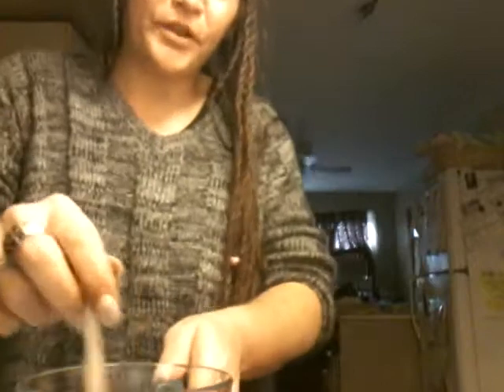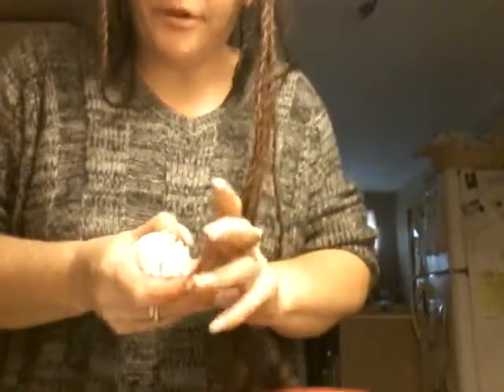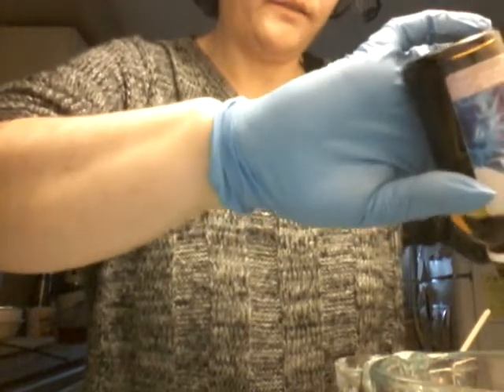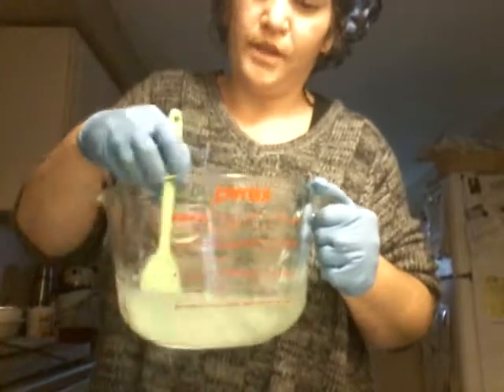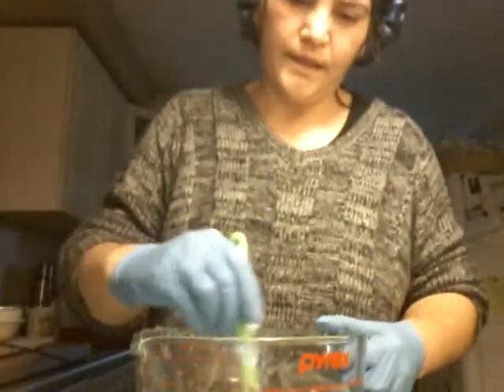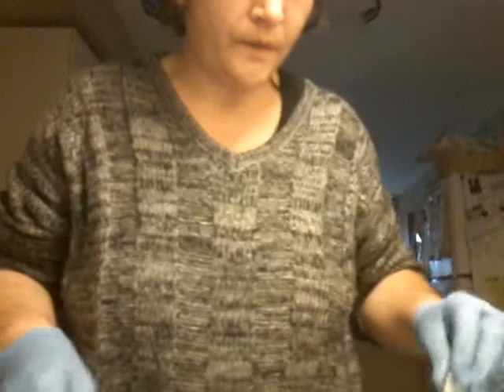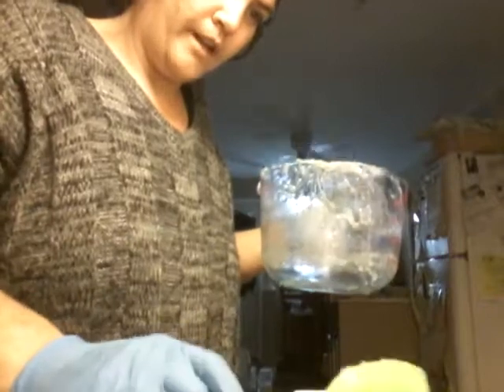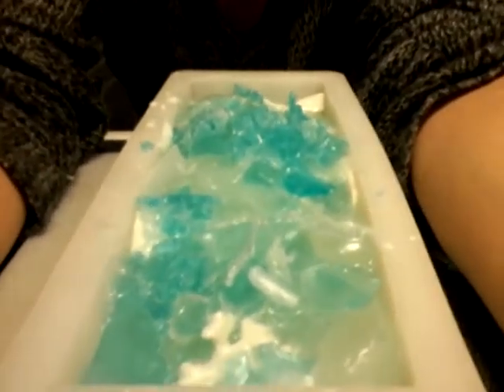Making mp winter themed soap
I originally had been  planning on doing cupcake toppers, well for some strange reason, I changed my mind lol  I'll post cutting later